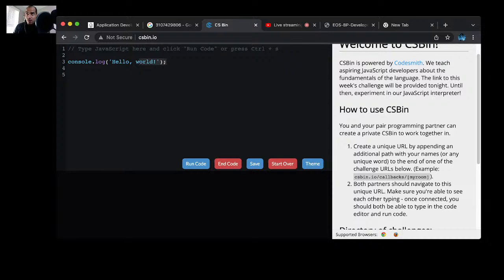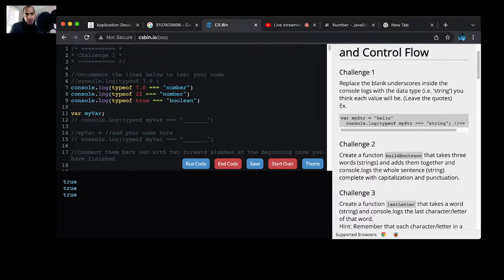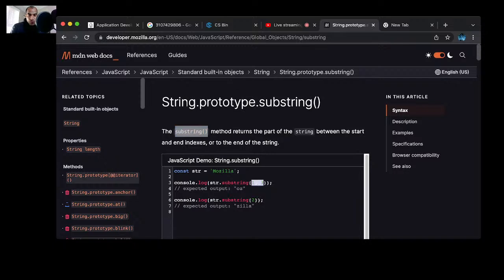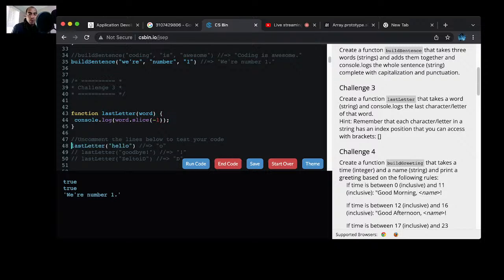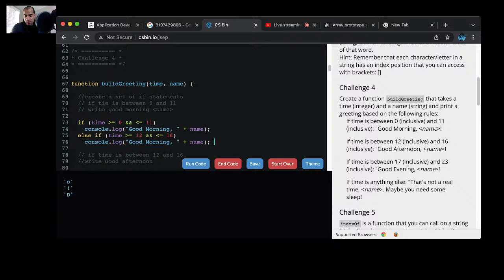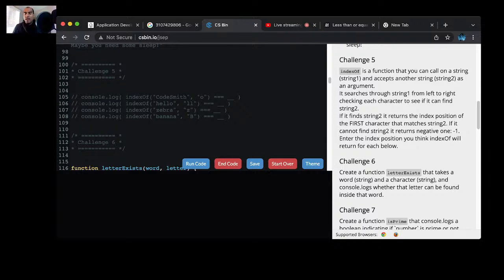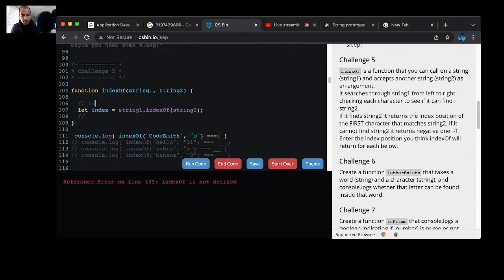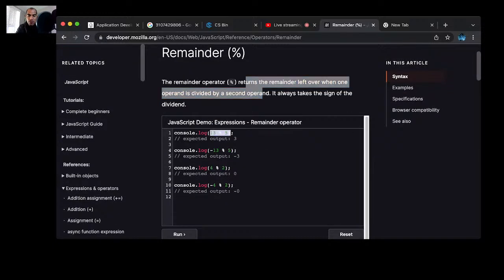EOS Developer - Javascript Challanges Pt 1